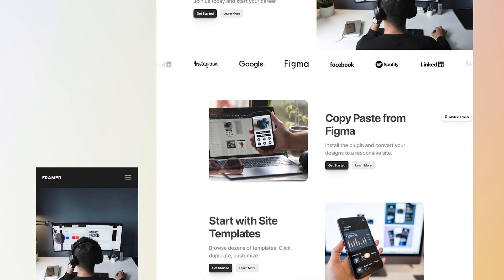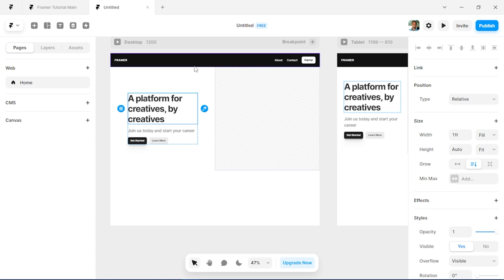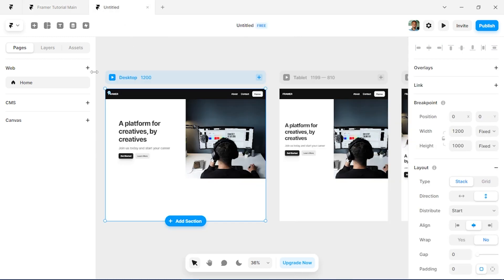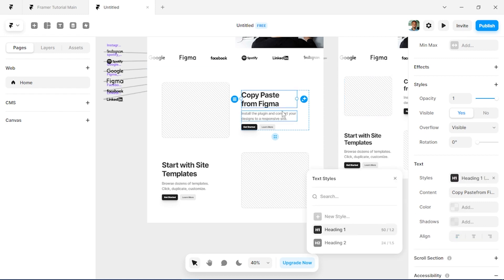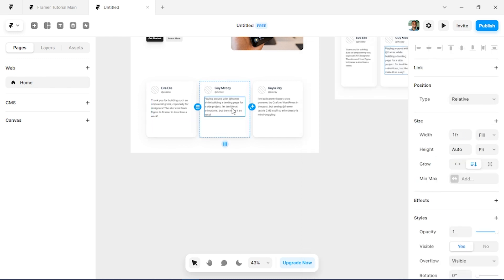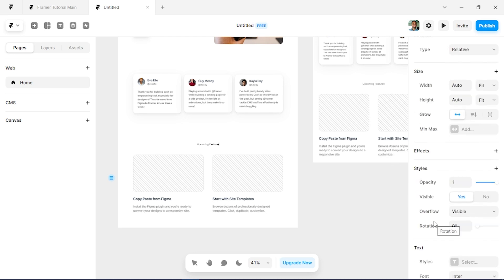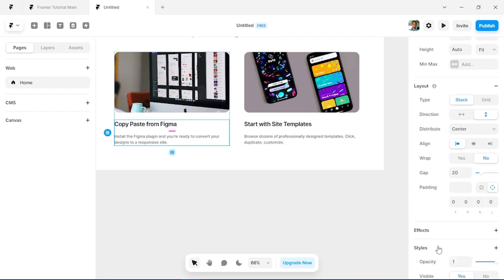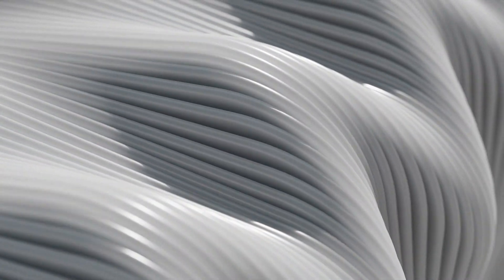Framer Responsive Website Tutorial 2023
In this video, we walked through a step by step process on how to create a responsive website which scales properly on mobile, tablet and desktop with zero code, all in Framer.

This site is currently live and you can test the responsiveness on your device here. Your feedback is highly appreciated.

***CHAPTERS***
00:30 - Navigation Bar
01:00 - Hero Section
03:20 - Scrolling section (Ticker)
04:45 - Features Section
06:00 - Testimonials Section
07:52 - News Section
10:30 - Footer Section